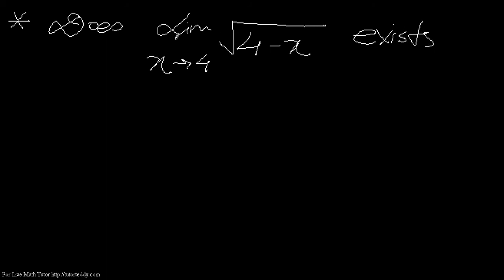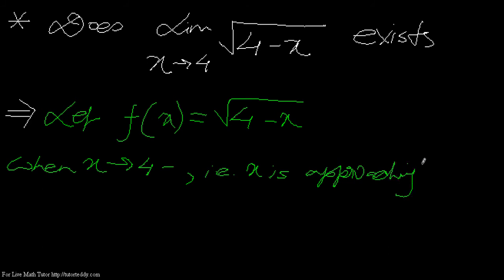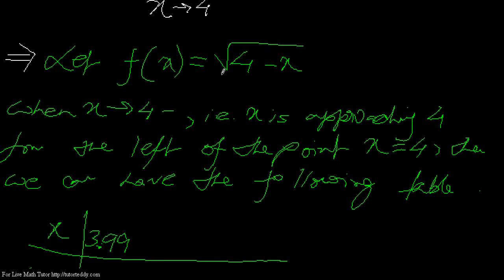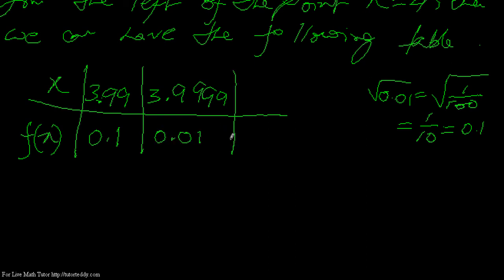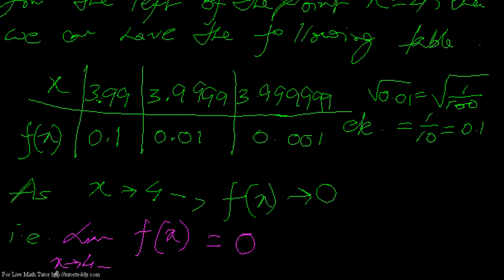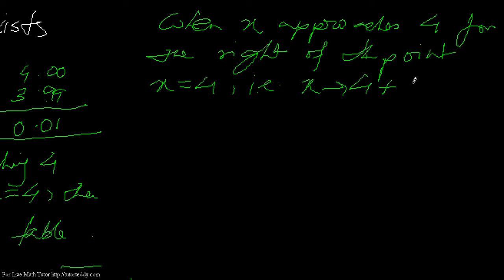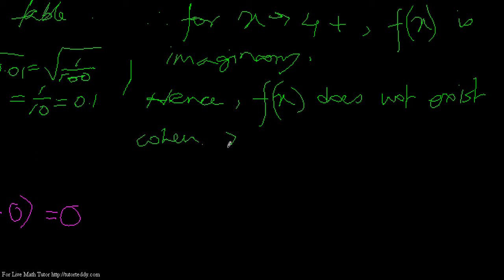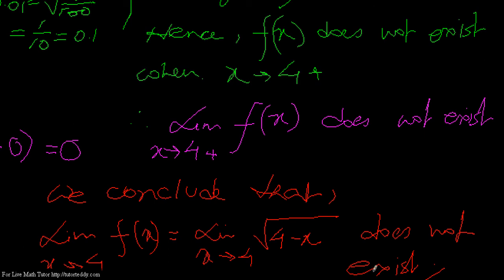Does The Limit Exist 1 | TutorTeddy.com